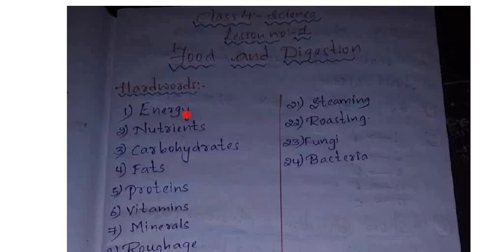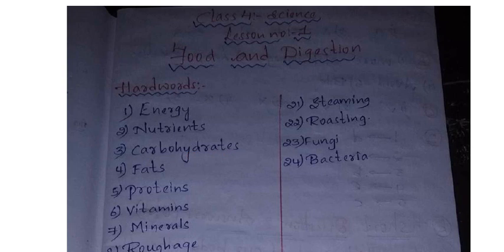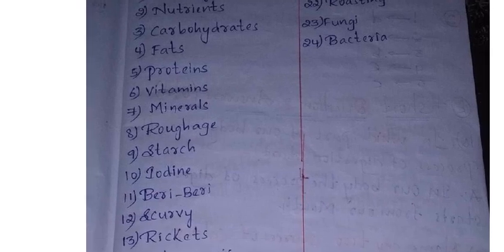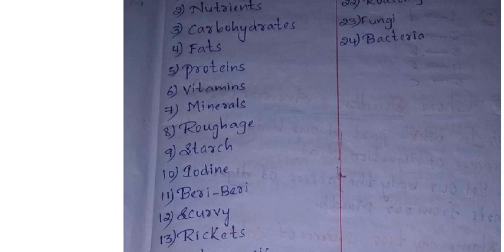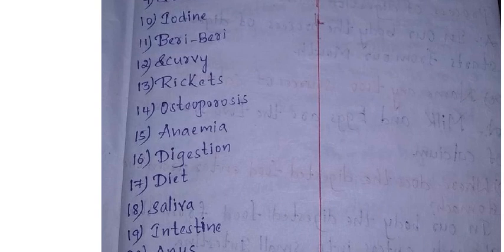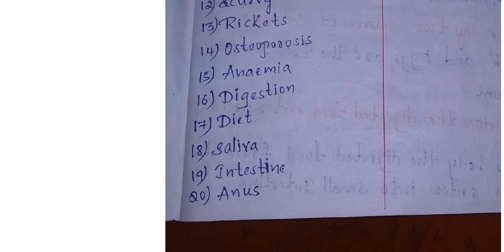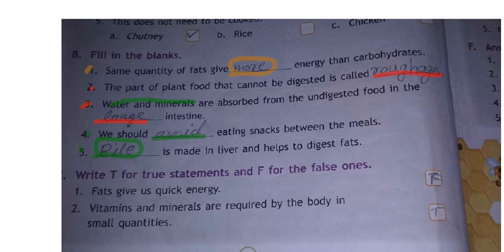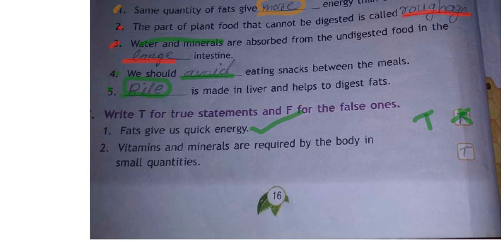Class 4//science//note//part A